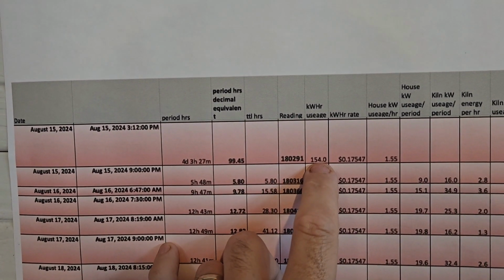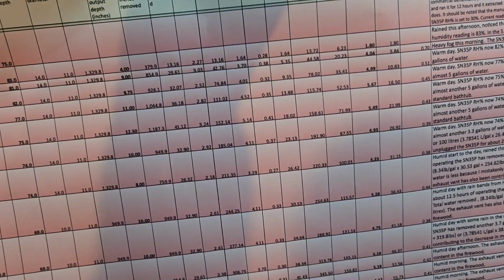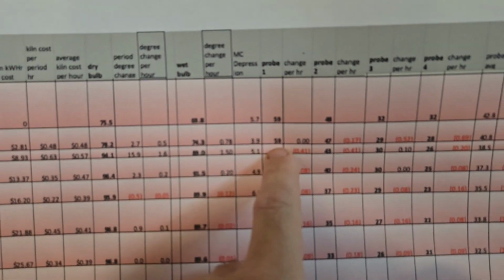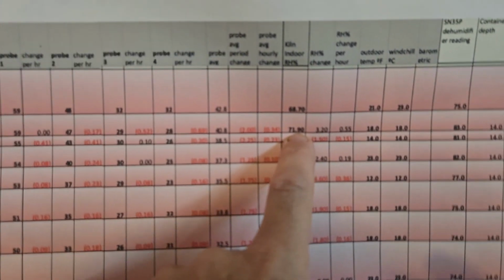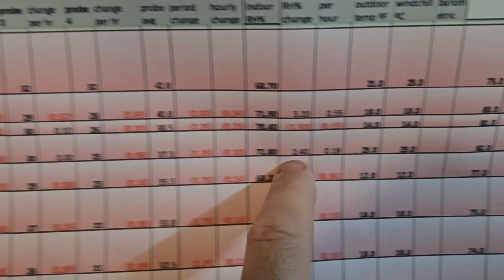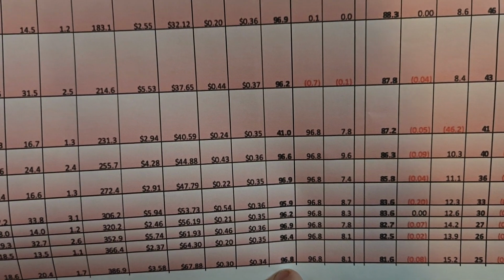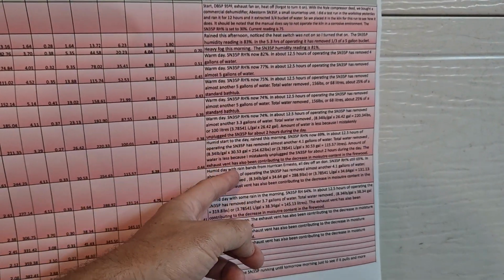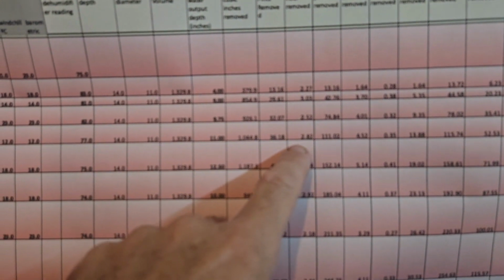20240825 Stats on firewood kiln run with new dehumidifier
If you are a numbers nerd, this video might be for you. We get into the details of cost analysis for kiln drying firewood.

WoodchuckCanuck is a family-owned woodworking business based in Nova Scotia, Canada. They specialize in creating and selling a wide range of woodworking plans, including furniture, outdoor structures, toys, and decorative items. The company is known for its high-quality designs and detailed instructions, catering to woodworkers of all skill levels. WoodchuckCanuck also operates an online store, WoodworkersWorkshop.com, where customers can purchase plans and woodworking supplies. Additionally, they provide resources and support for woodworkers through their website and social media channels.